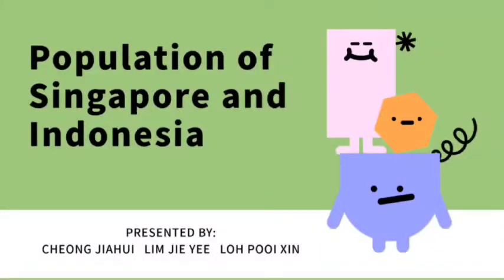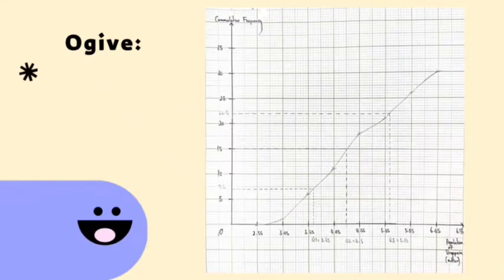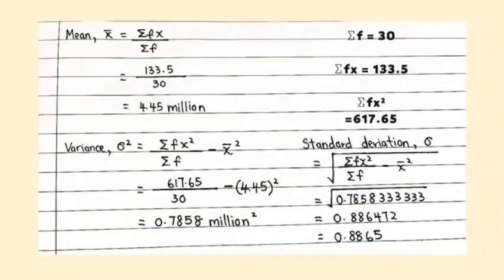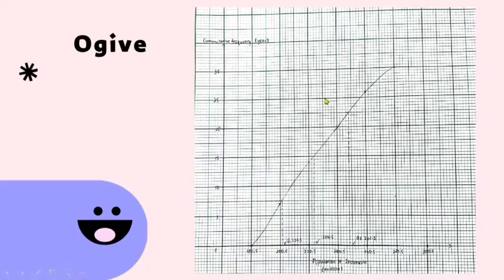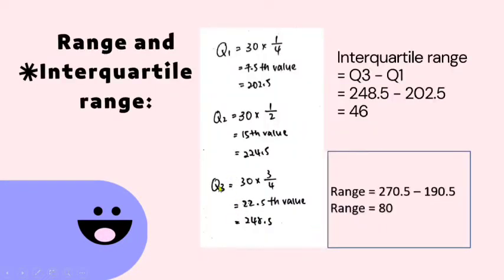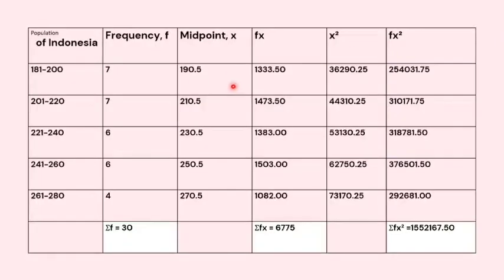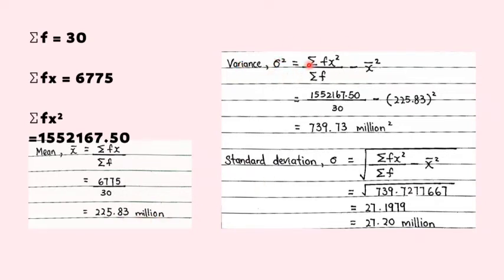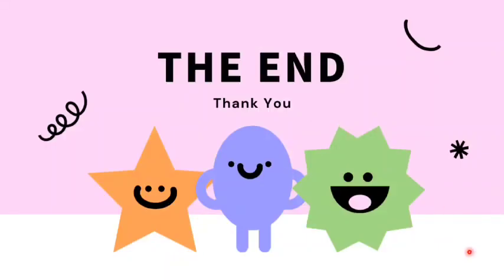PBL in maths